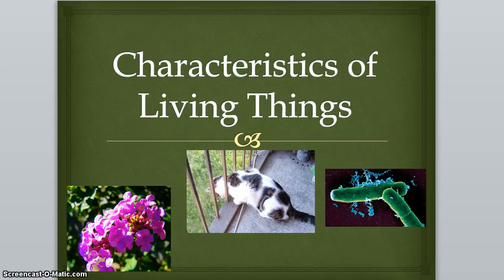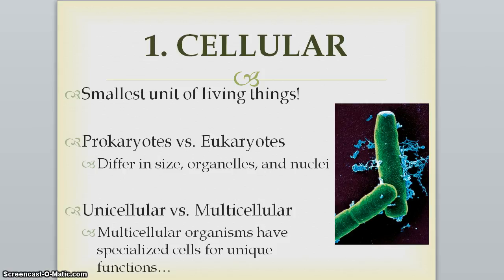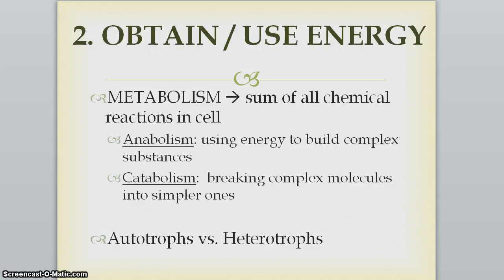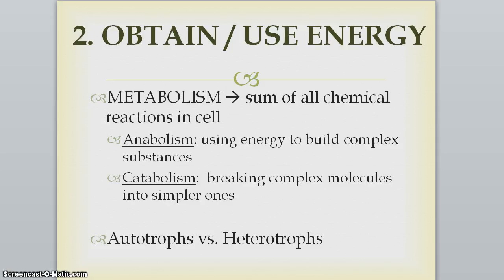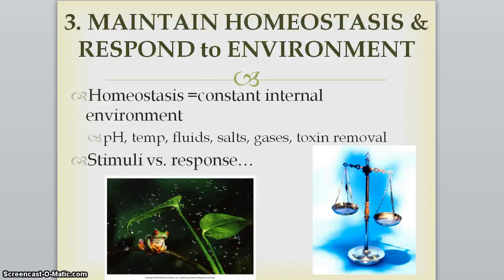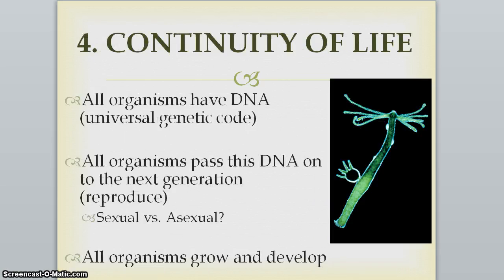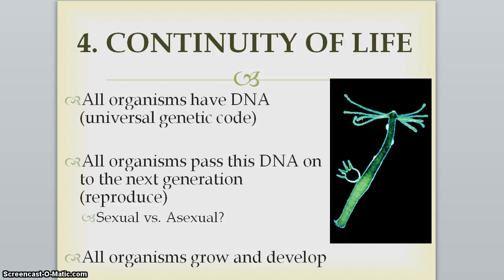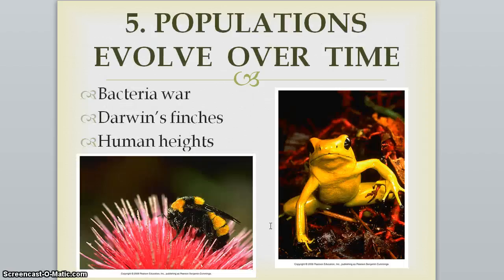Ellis Biology Characteristics of Life